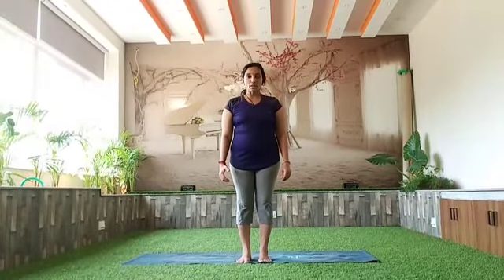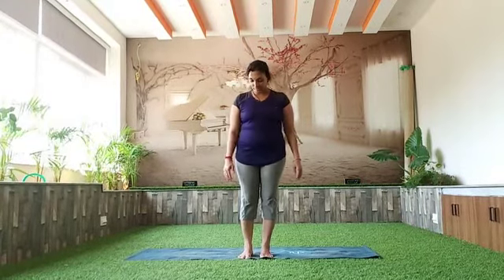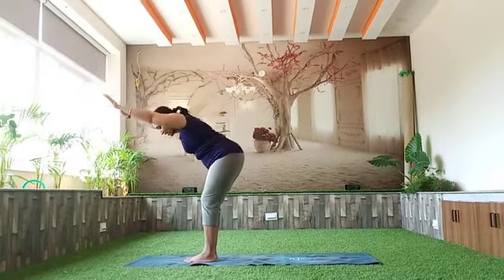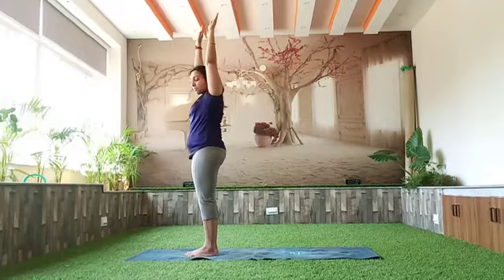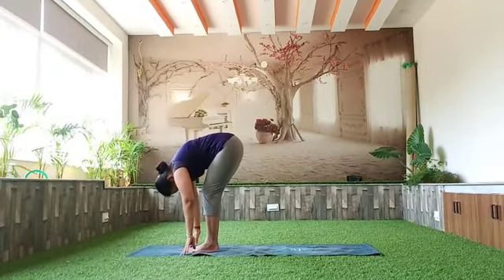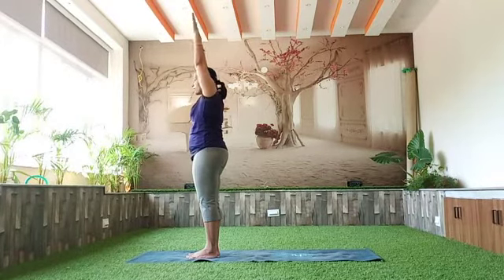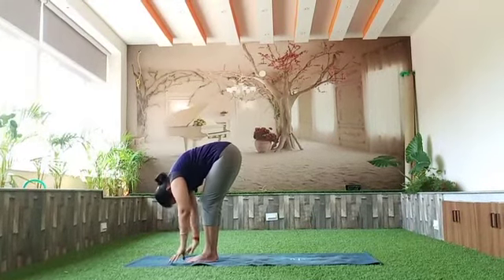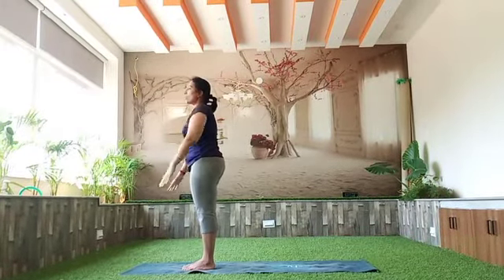Yoga Session 10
DSFI Lockdown Yoga Videos